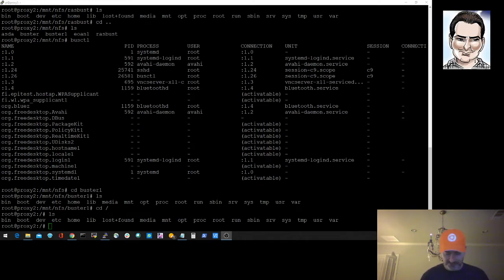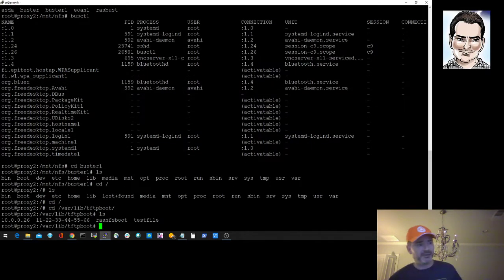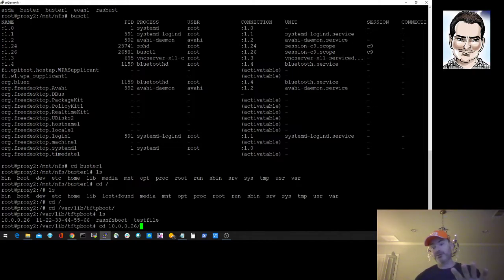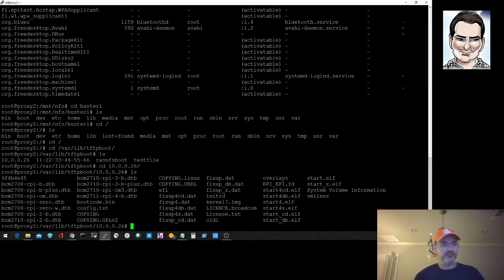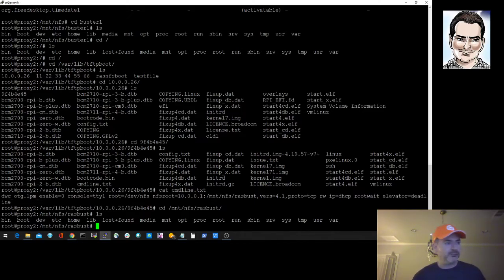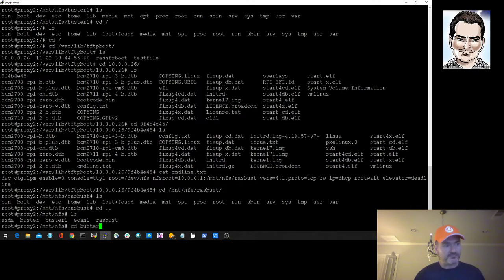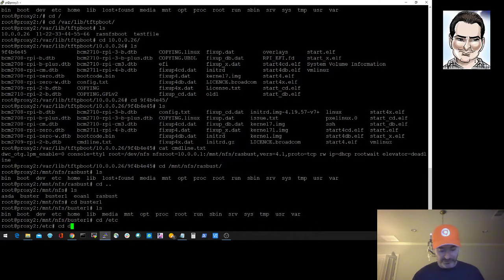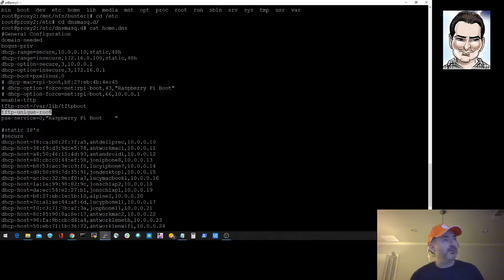Boot your Raspberry Pi over the network using PXE TFTP and NFS - Best way to startup Raspberry Pi OS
THIS IS PART 1 of 2 - I will show you how to set up an NFS server with DHCP and TFTP so you can boot your raspberry pi from the network and not have to use SD Cards or USB drives.

Part 2 coming shortly.